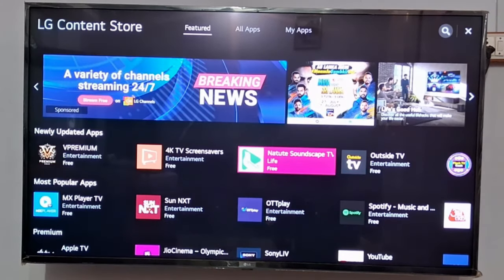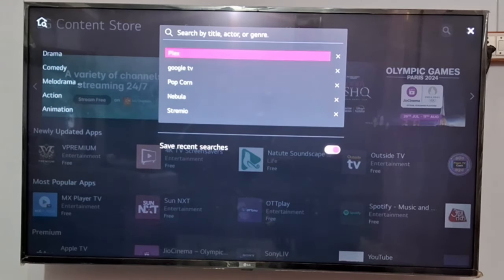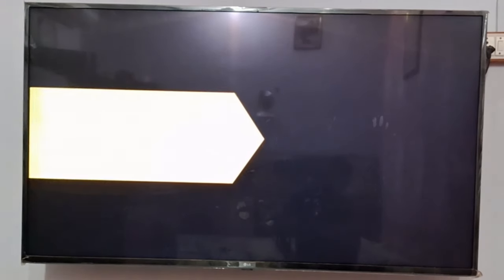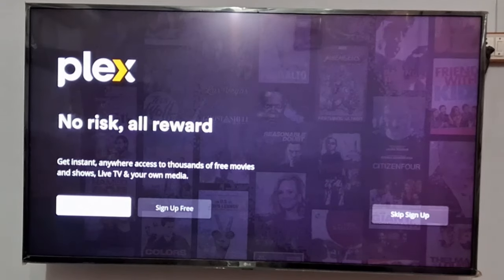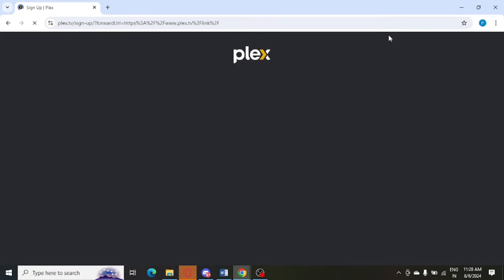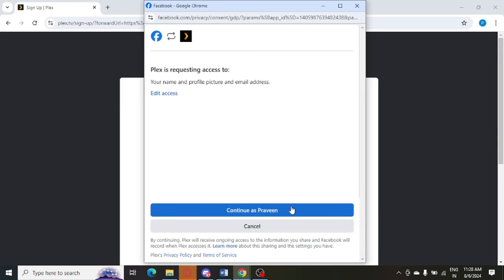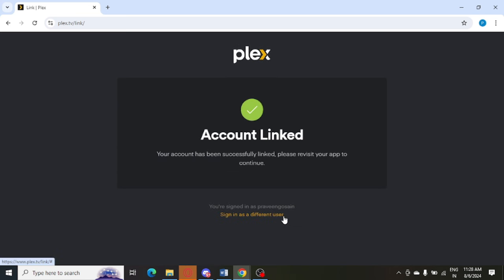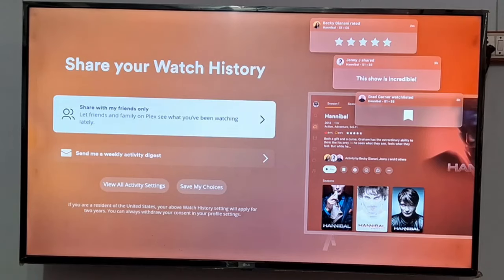How To Connect PLEX To Your LG TV?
If you want to know how to stream PLEX to your LG TV, this tutorial can help you. I am giving you steps to connect the app to your television and enjoy your favorite channels and shows. Plex for LG TV download is possible with a few clicks with LG content store. Does Plex work in India? Yes, it works in India as well.

Here are steps to connect PLEX To Smart TV:

• Go to the LG Content Store
• Search PLEX in apps
• Install PLEX app
• Open the app
• Click on sign in
from phone or PC